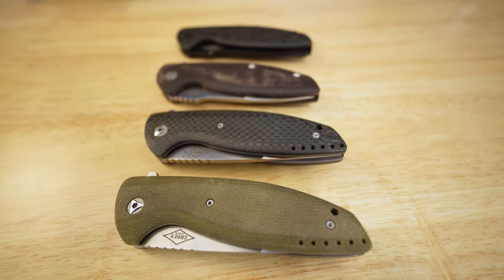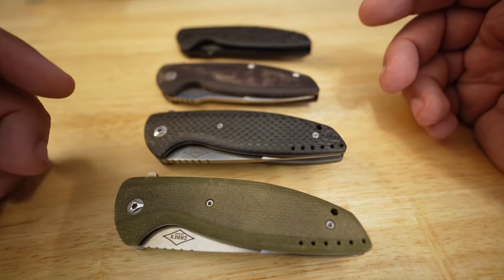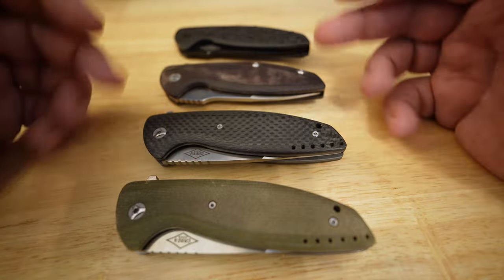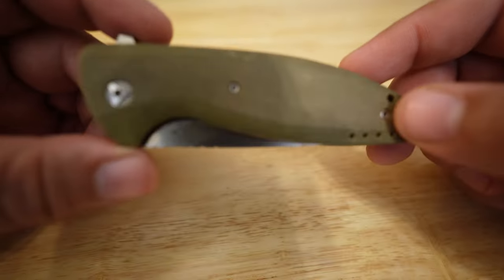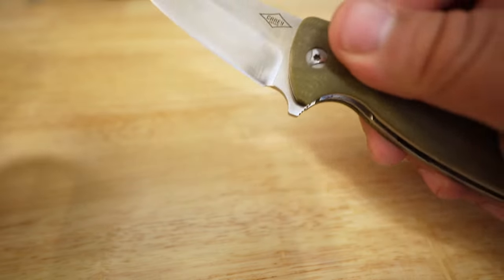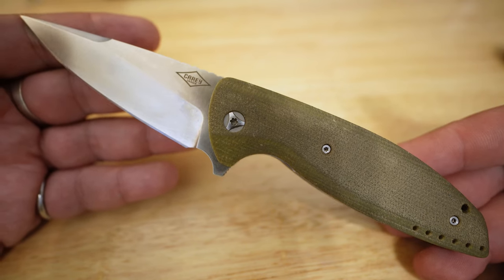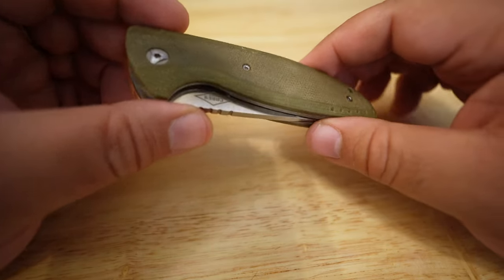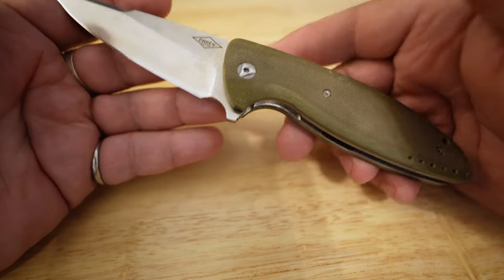Peter Carey VLD - Knife Maker Spotlight - TheRealSherifM (ManganasSteel)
Introducing one of my ALL TIME FAVORITE knife makers & knives; the Peter Carey VLD! A collaborative design with @MontereyBayKnives, this beastly knife is an absolute pleasure. Have you guys picked one up? Will you after watching this video?

*Knives I’ve Designed!_________________________*
*KUBEY RUCKUS*

*KIZER GRAZIOSO*
*Premium:*

*My Gear!_________________________*
Sony ZV-E10
Sony F1.8 11mm
Rode VideoMicro